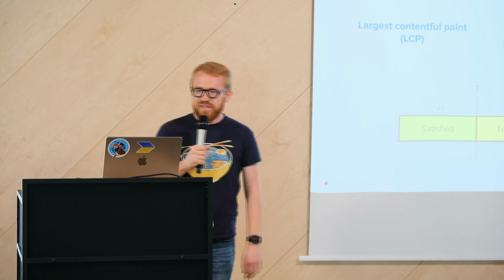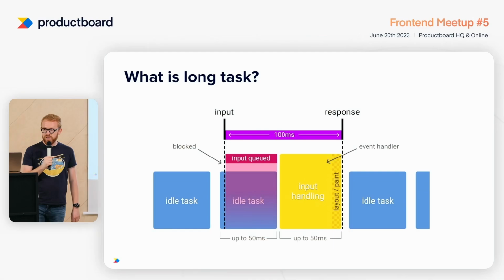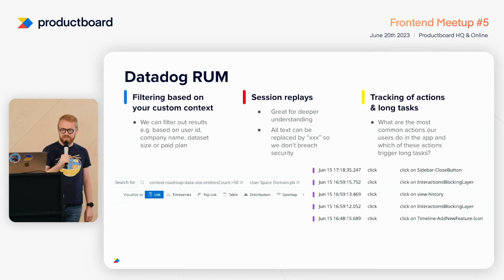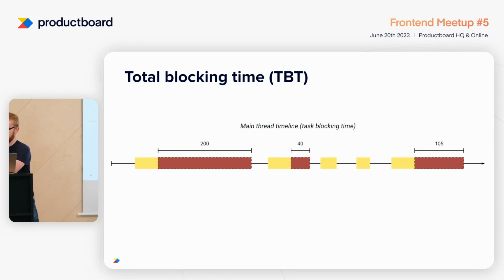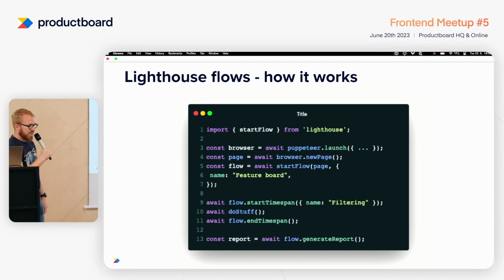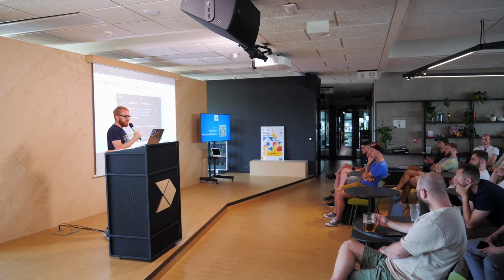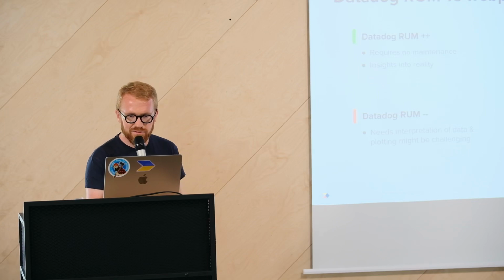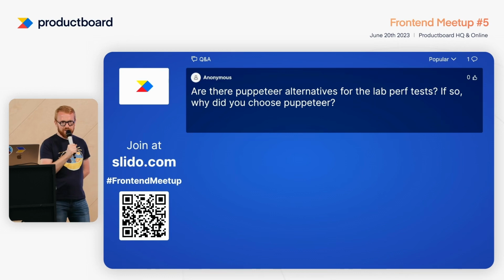Measuring frontend performance at Productboard - Jaroslav Kubíček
ABOUT PRODUCTBOARD
Productboard is the leading customer-centric management platform, helping product teams to deliver the right products to market faster. Thousands of modern, customer-driven companies use Productboard to help understand what users need, prioritize what to build next, and rally everyone around the roadmap.